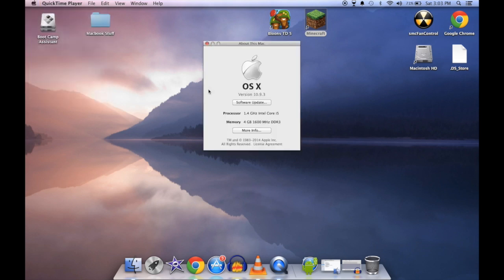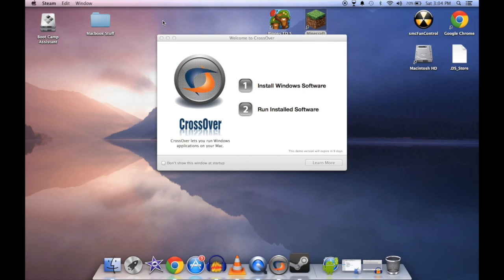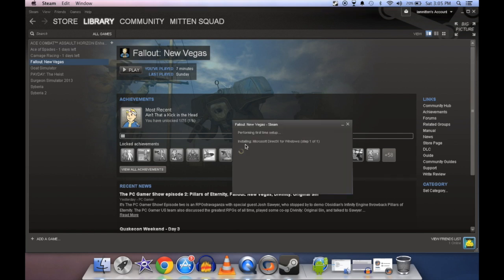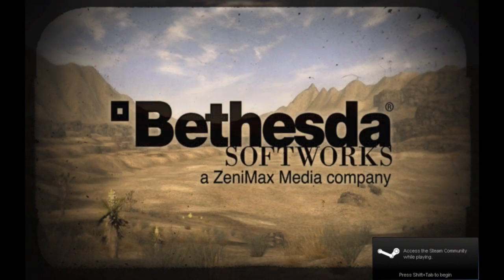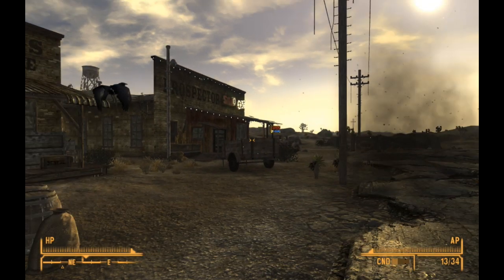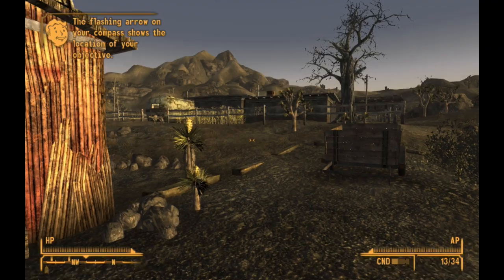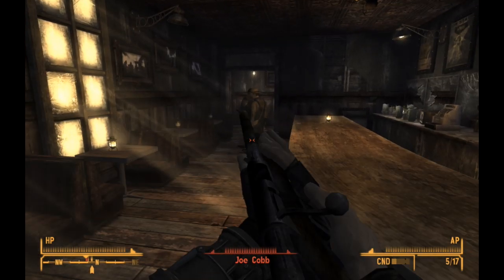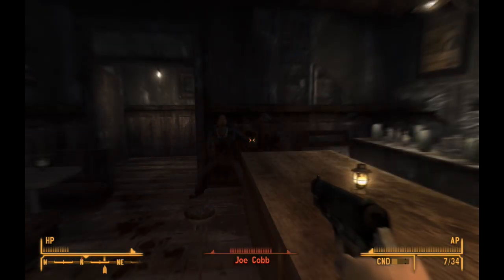2014 MacBook Air Gaming Test: Fallout New Vegas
Fallout on a MacBook? What sort of voodoo magic is this? Can a MacBook even handle the vast nothingness of the Mojave Wasteland? In the faithful words of Yes Man, yes, yes it can. Sort of.